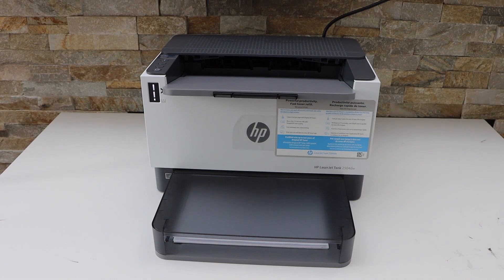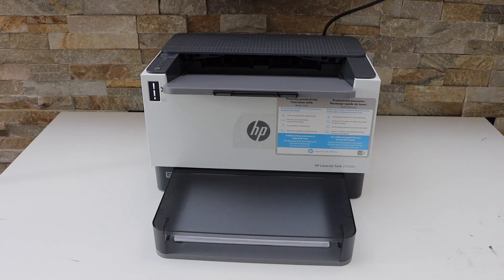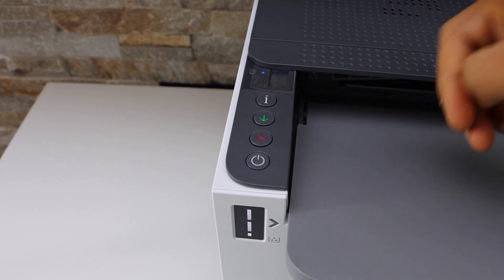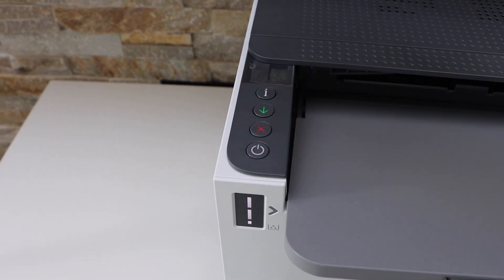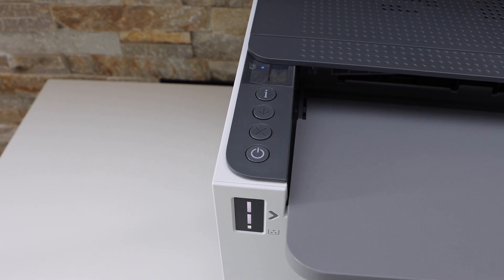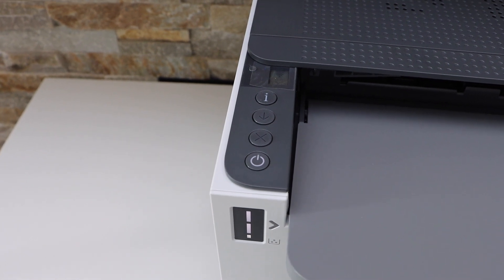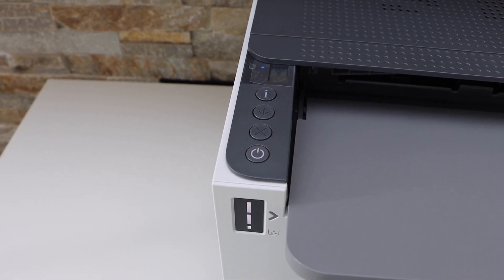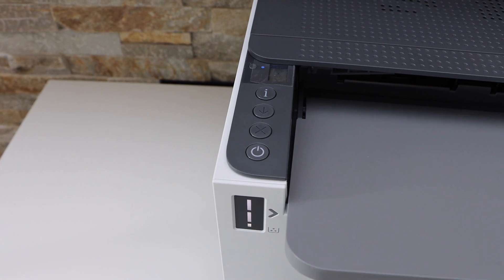HP LaserJet Tank 2502dw | 2504dw | 2506d Printer Reset | Reset WiFi | Reset To Default Settings.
This video reviews resetting the HP LaserJet Tank 25402dw, 2504dw, and 2506dw  Printer. This reset the wifi and settings.